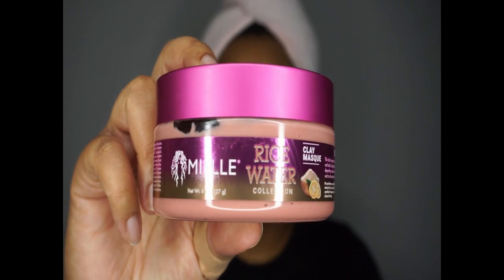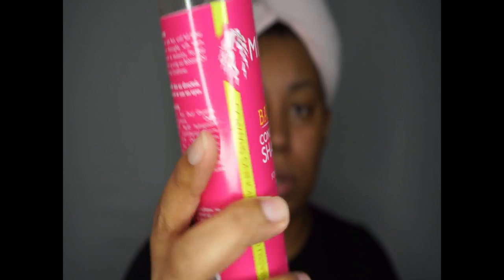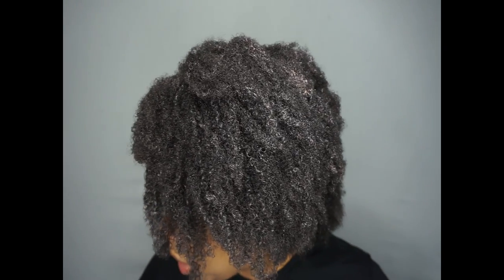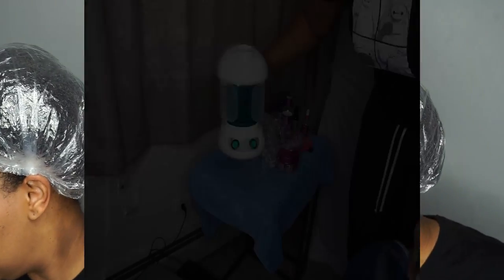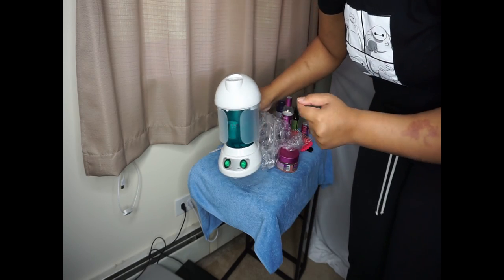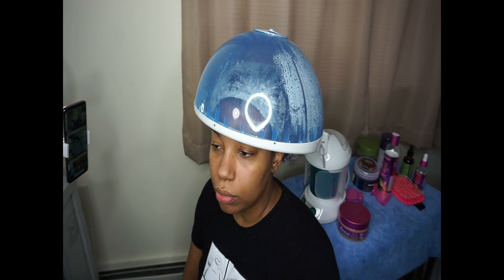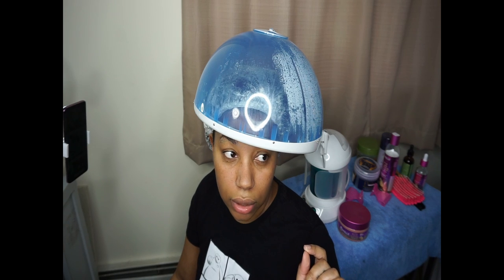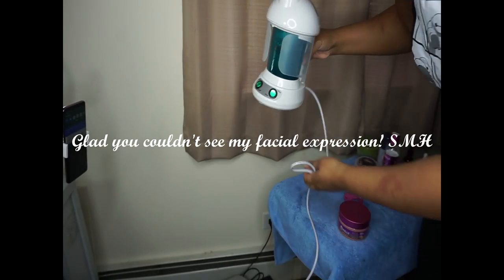Benefits to Steam Treating Your Hair!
Take care of your hair ladies starting with deep conditioning/steam treatments. I usually do this once or twice a month. Depending on what my hair needs. I drop some important points on why you should steam treat your hair monthly whether you have low or high porosity hair. Taking care of your hair is important. I also reviewed Mielle Rice Water Clay Masque. If you keep watching let me know what you took away from my video or if you saw my blooper. Accidents happen and I’m not ashamed. If I forgot any benefits to steam treating your hair please share it in the comments.

Products Highlight//
Zeny Steamer

Mielle:
Babassau Conditioning Shampoo
Rice Water Clay Masque